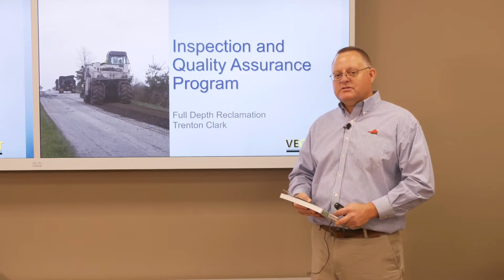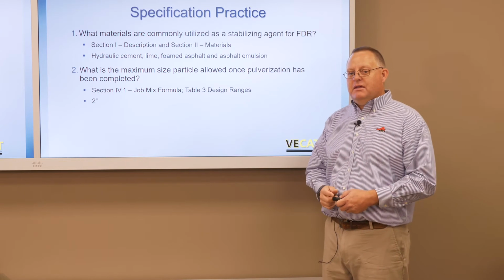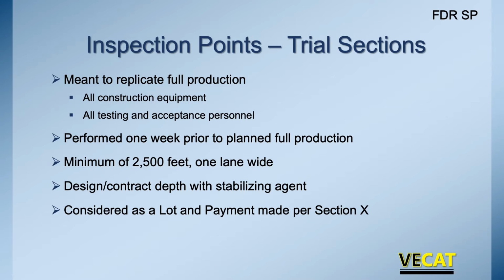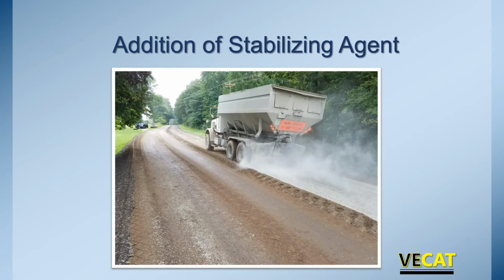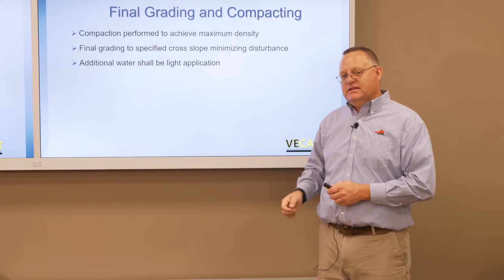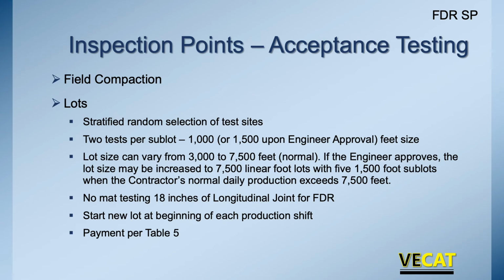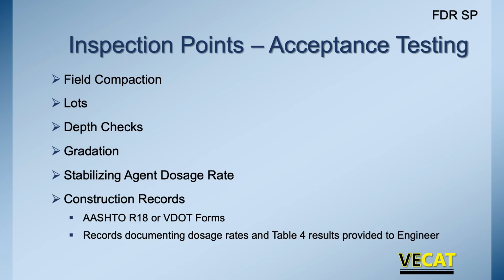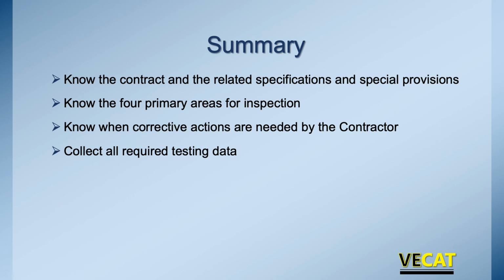FDR - Inspection Quality Assurance